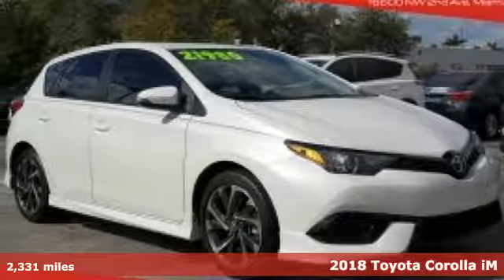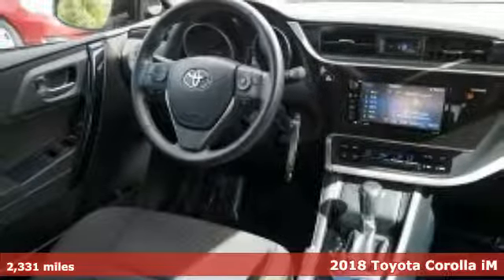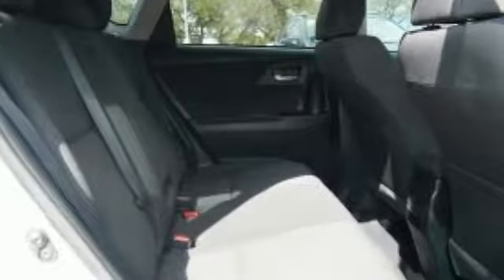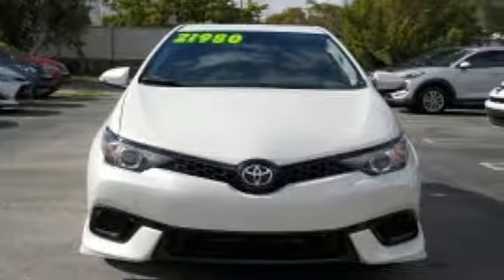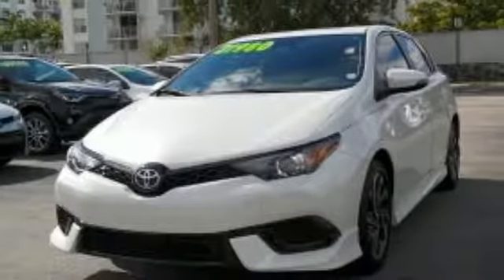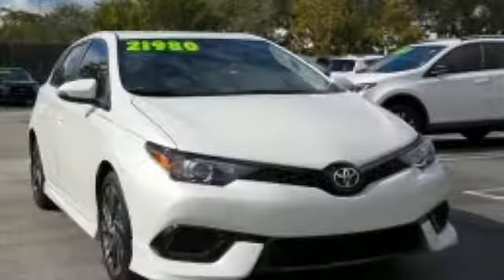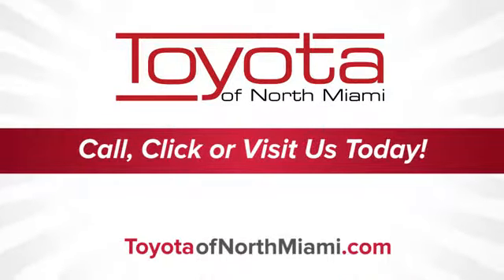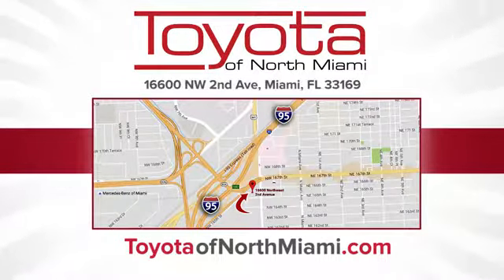2018 Toyota Corolla iM Miami FL Ft Lauderdale, FL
Year: 2018
Make: Toyota
Model: Corolla iM
Trim: Base
Engine: 1.8L 4-Cylinder DOHC 16V
Color: White
Mileage: 2331
Stock #: R518560A
VIN: JTNKARJE5JJ553044
CARFAX One-Owner. Clean CARFAX. White 2018 Toyota Corolla iM FWD 1.8L 4-Cylinder DOHC 16V 2018 Toyota Corolla iM, PRISTINE!, Local Trade, NONSmoker, Carfax Certified, NEW ARRIVAL!, All Routine Maintenance Up to Date.brbrRecent Arrival!

Address:
444 NW 165th Street